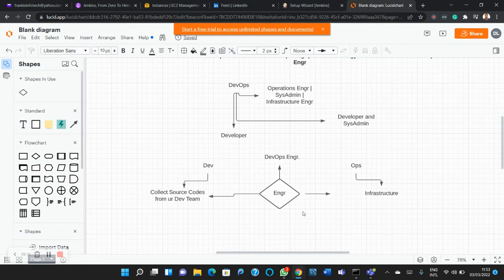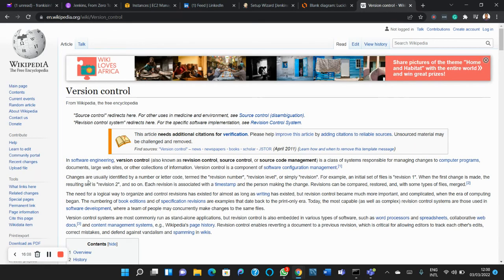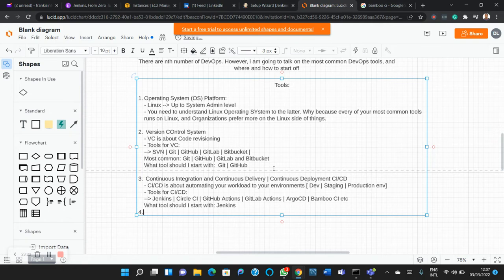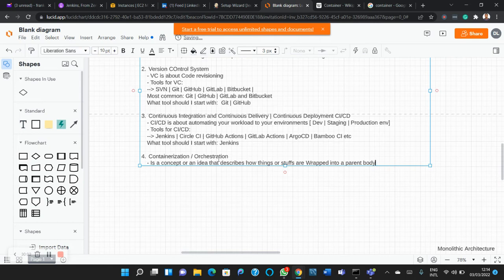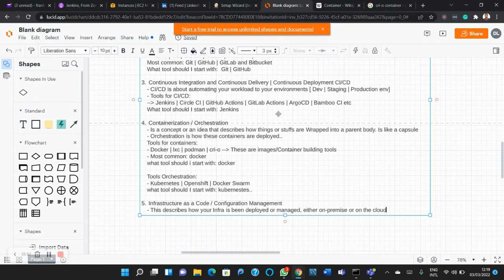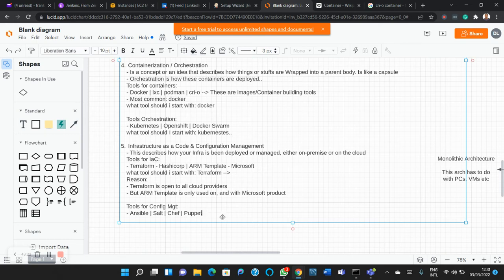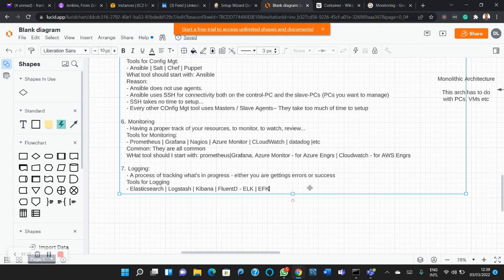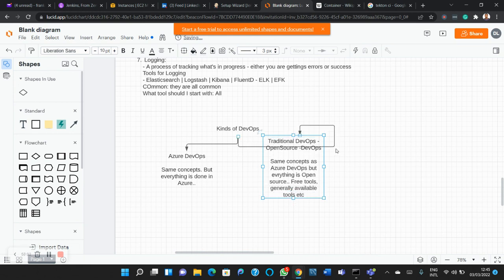How to become a DevOps Engr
In this series, I have described how to become a DevOps Engr, the common tools you need to learn, and how to go about it.

And I hope you will enjoy it!!